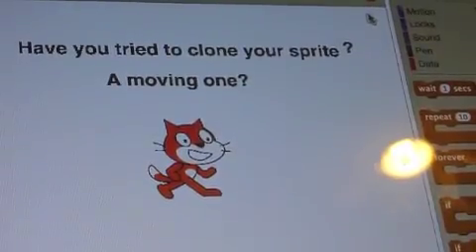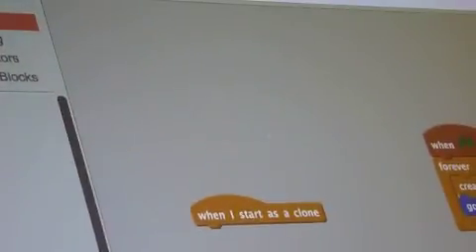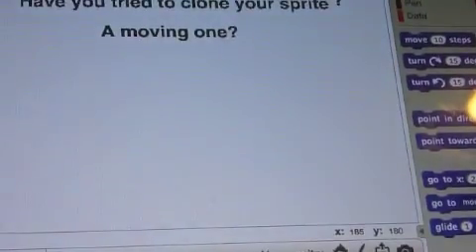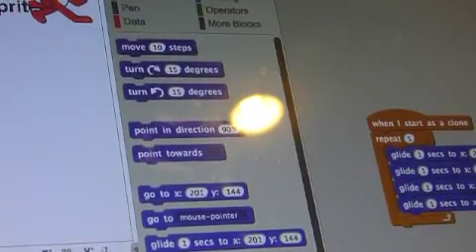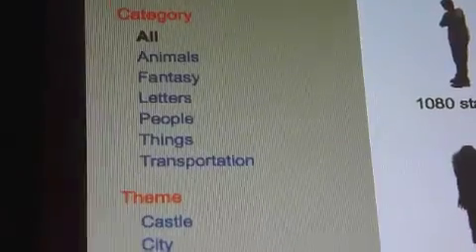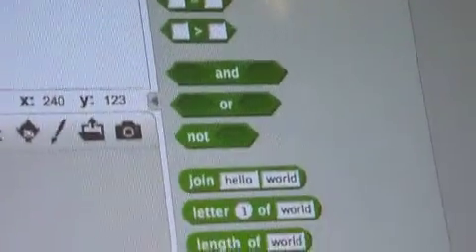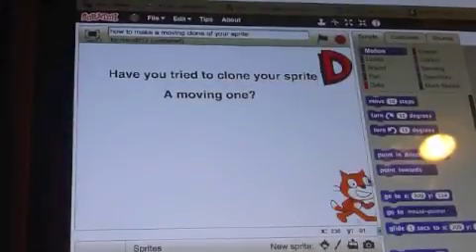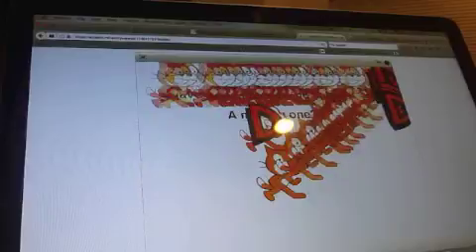scratch: how to make a moving clone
welcome to a new series of scratch!
in this series I will be teaching you all the basics in scratch.
In this episode we will be making moving clones.